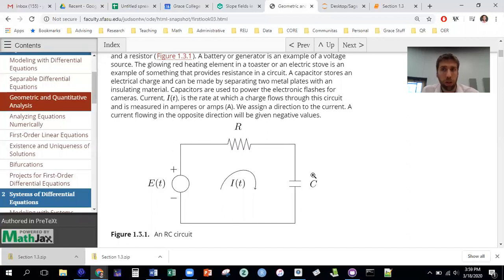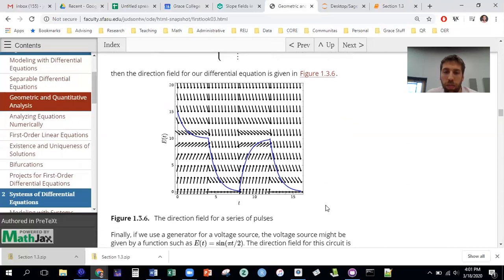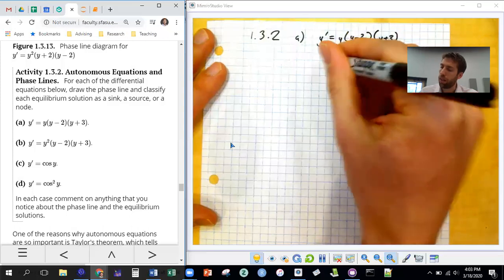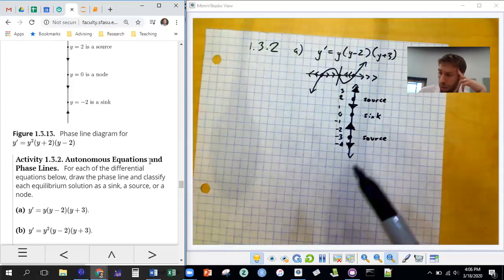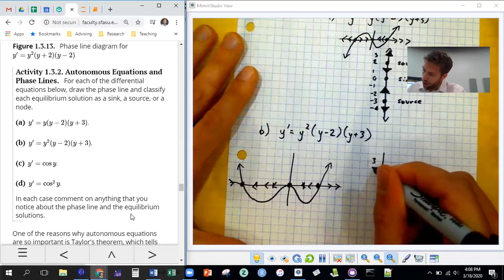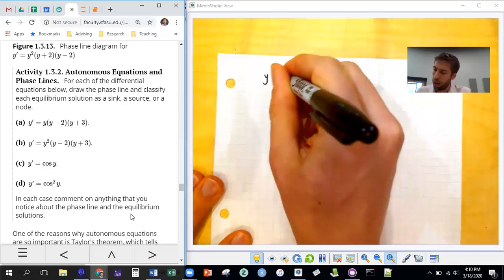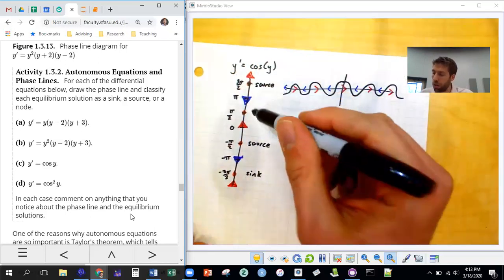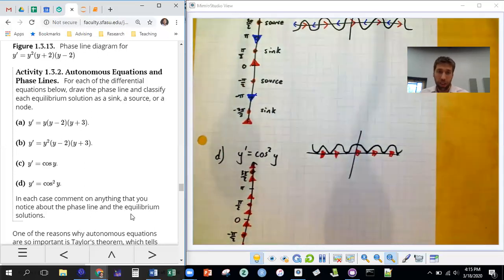Section 1.3 (part 2)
Differential Equations Section 1.3